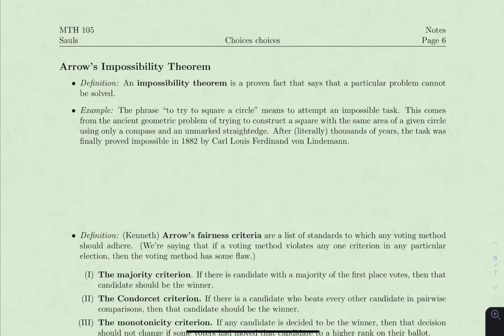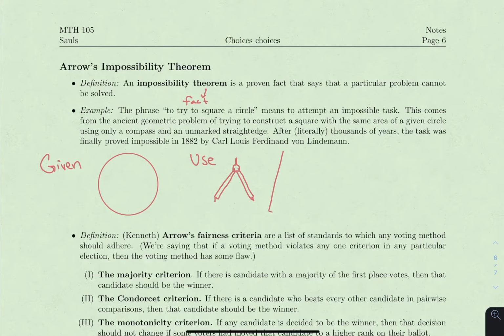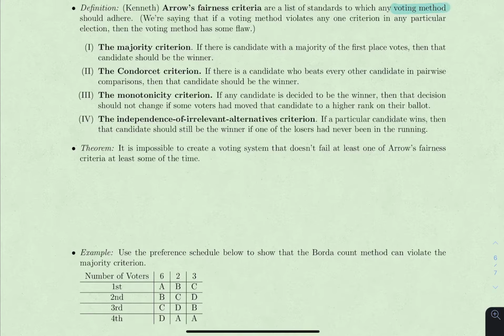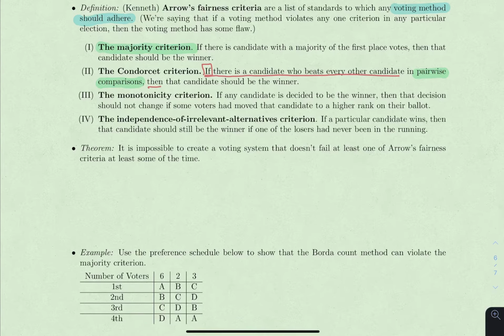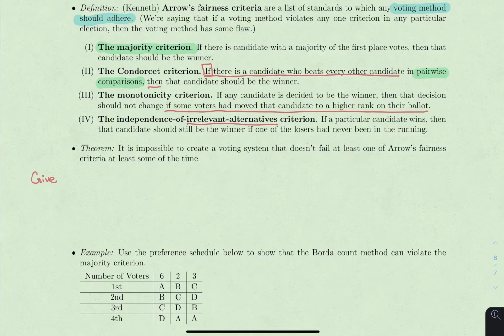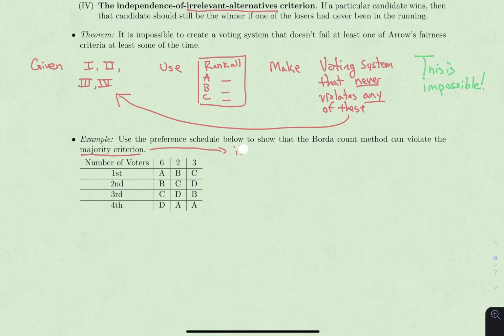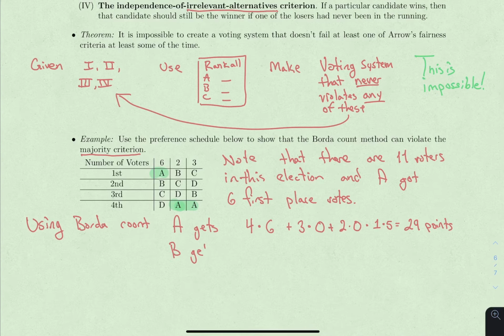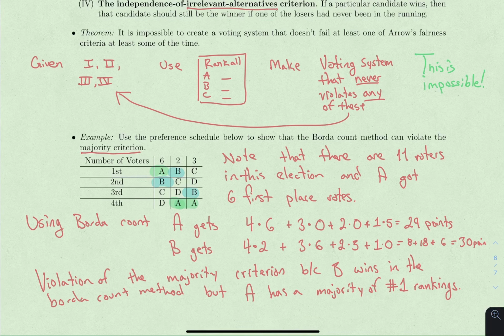Elections (6 of 6)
arrow's impossibility theorem; fairness criteria